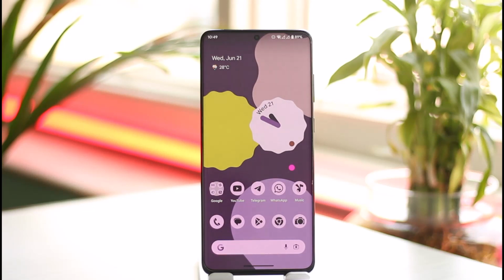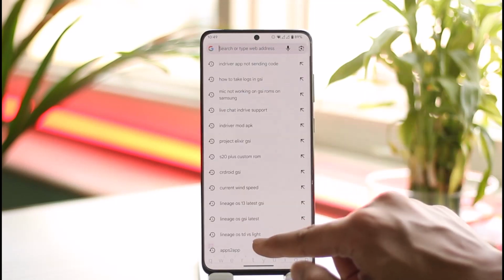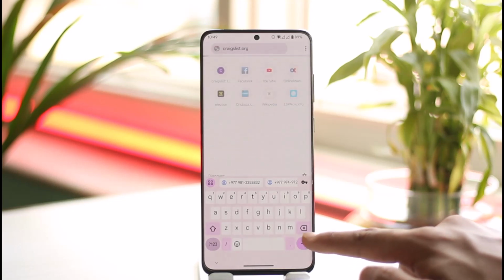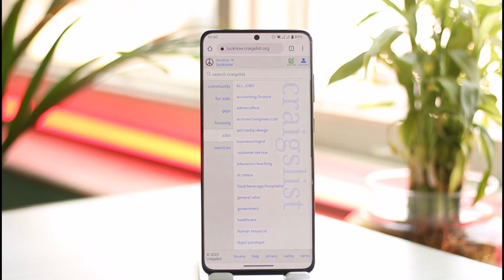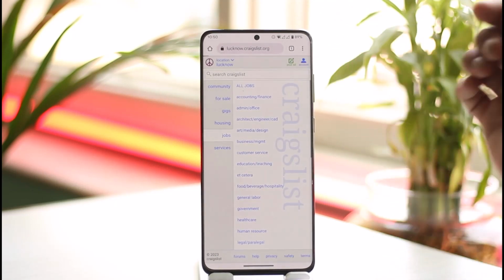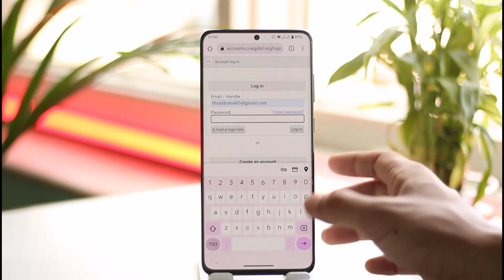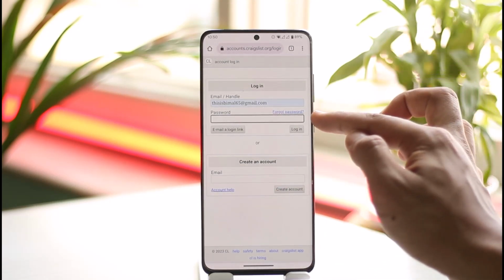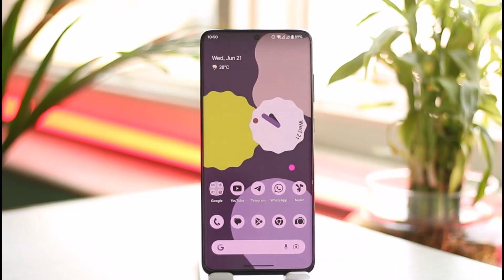How To Login to Craigslist Account - Sign In Craigslist.org !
In this tutorial video, I am simply going to show you how to log in to your Craigslist account.

~Chapters:
0:00 Introduction
0:14 Official Site
0:53 Login to Craigslist Account
1:30 Conclusion